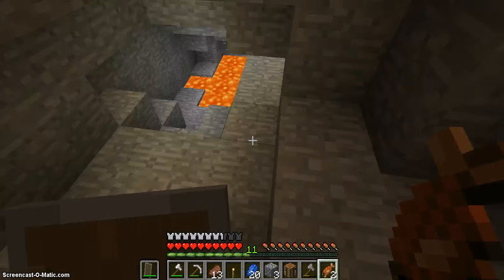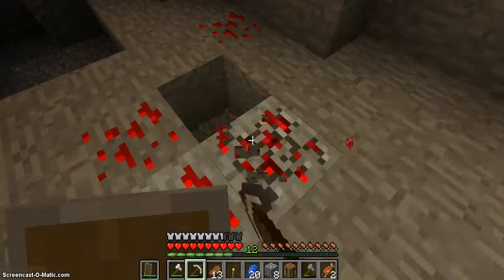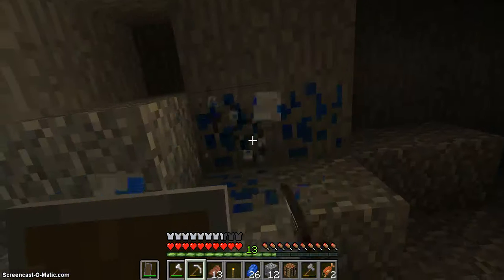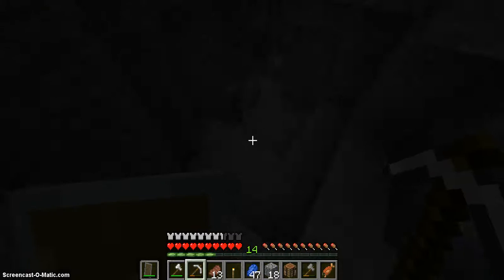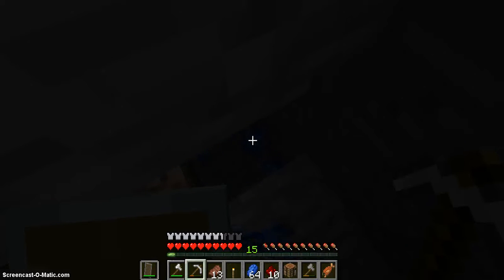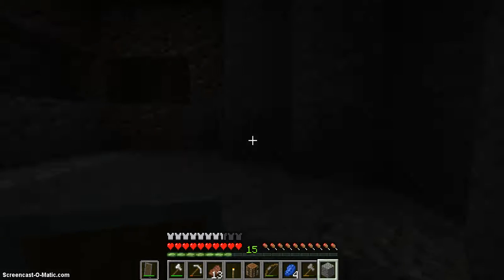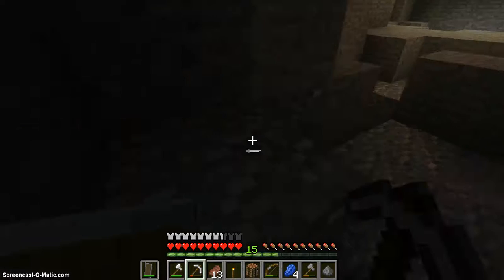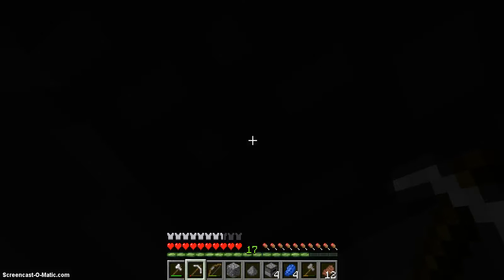Minecraft 1.10: Episode 3!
Hey guys! This was uploaded from D.C. so I don't know about the quality... but I hope you enjoy!